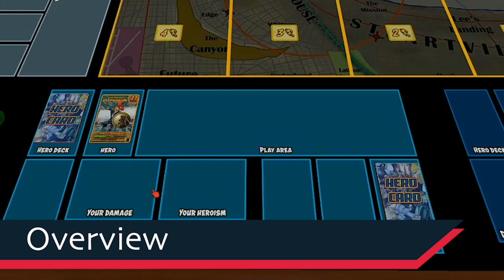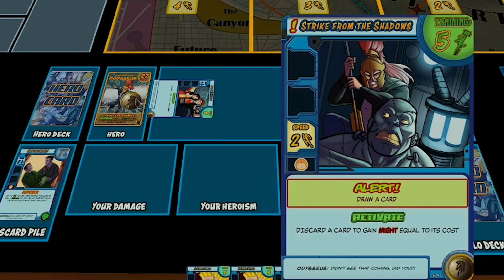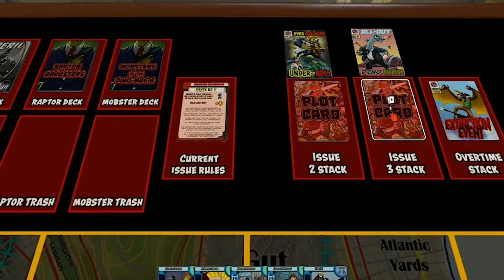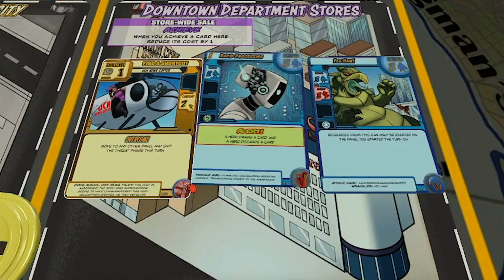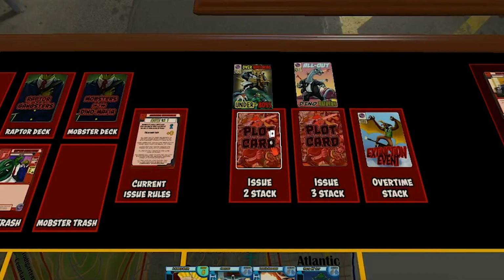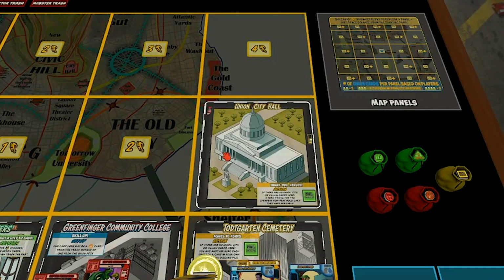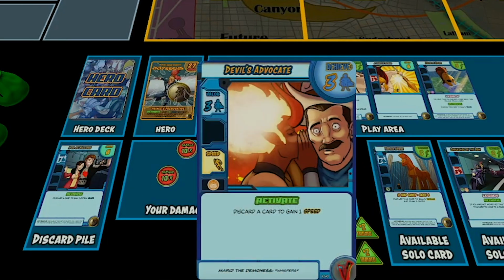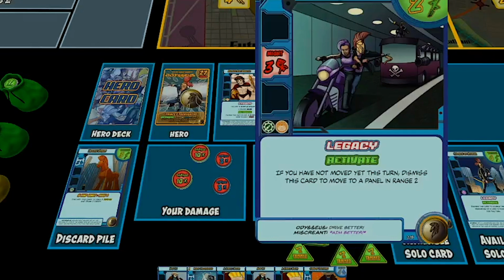Union City Alliance | Solo Playthrough and Impressions | With Mike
I put together a simple true solo variant for this excellent deck-builder. Enjoy!
0:00 - Introduction
1:18 - Overview
7:16 - Playthrough
58:23 - Impressions